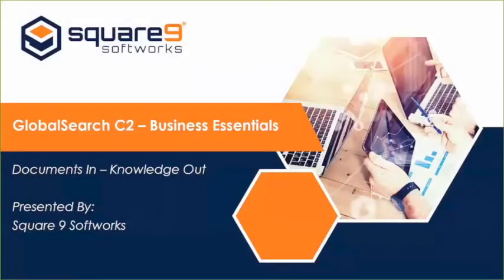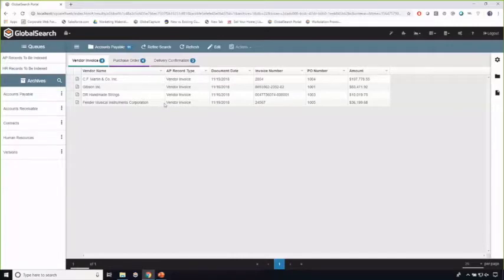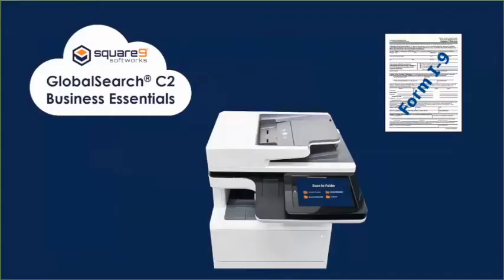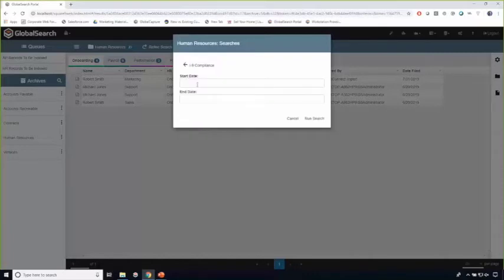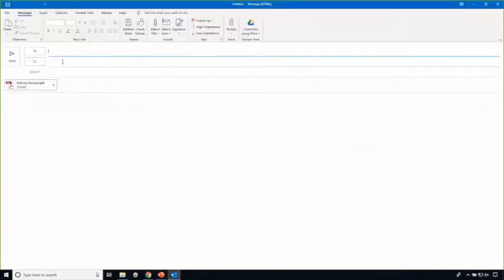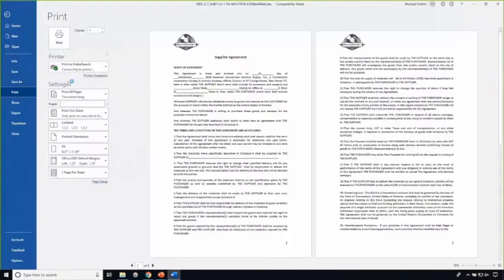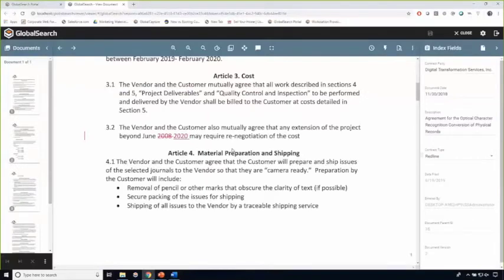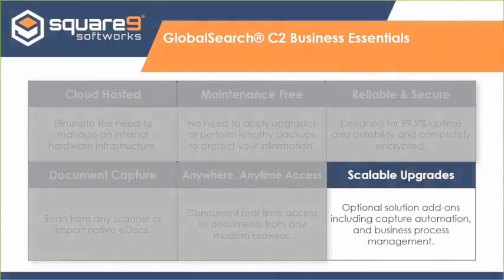GlobalSearch C2 Business Essentials